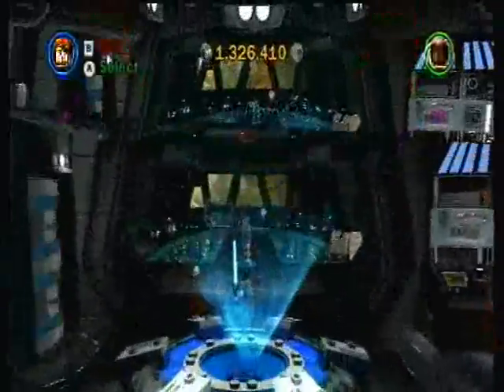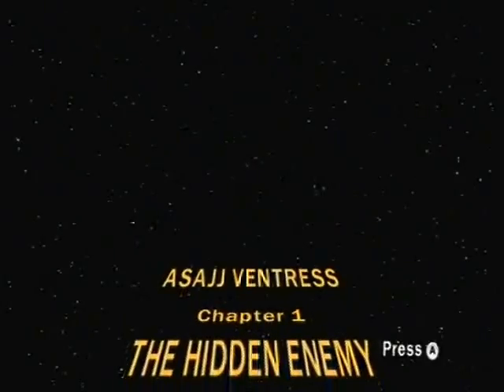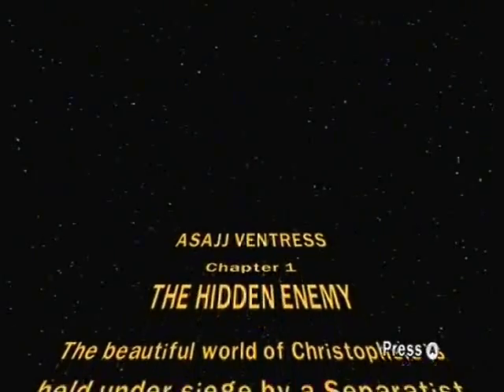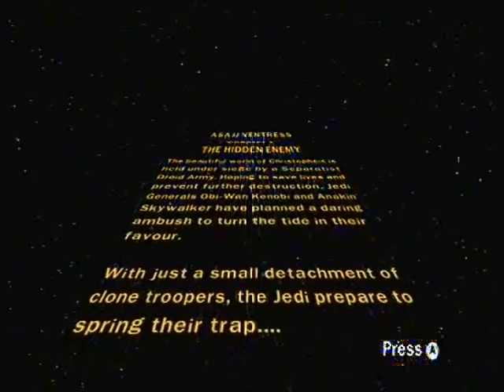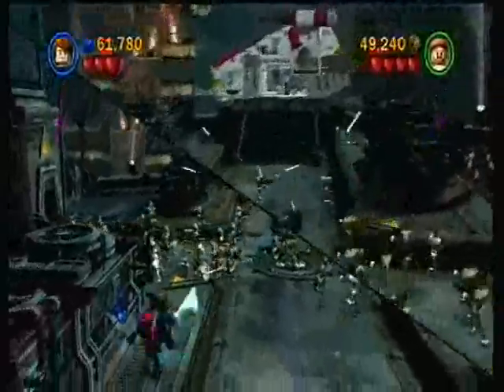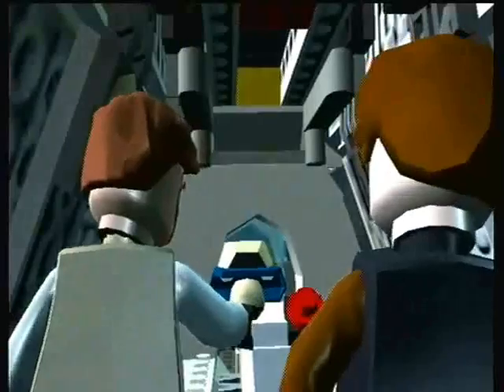Let's Play Lego Star Wars III The Clone Wars (Co-op) Part 14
In this episode we do the Hidden Enemy mission! My Twitter